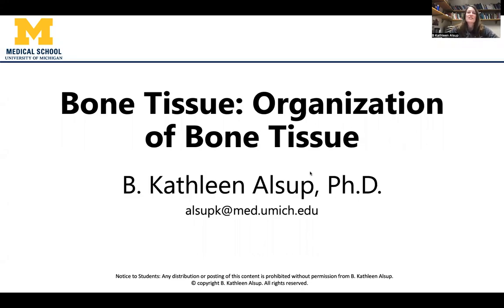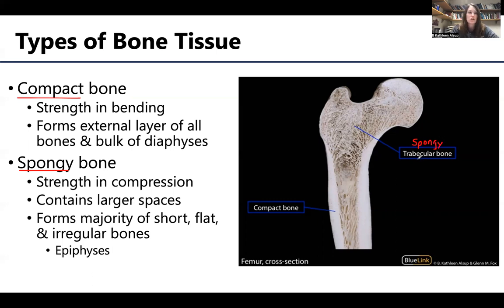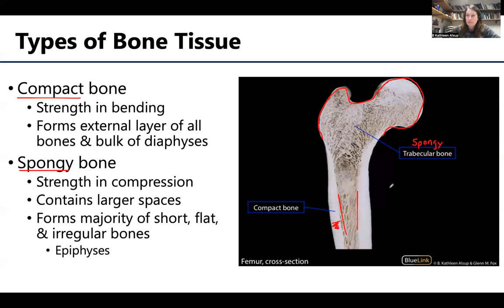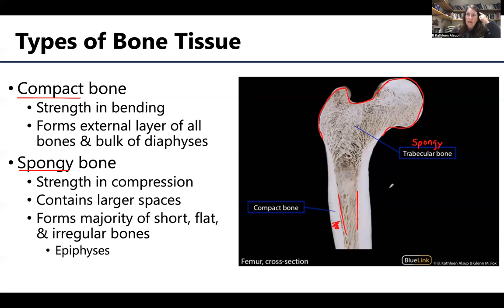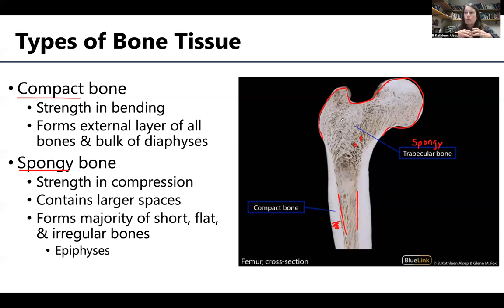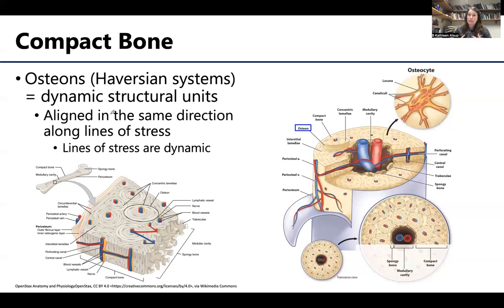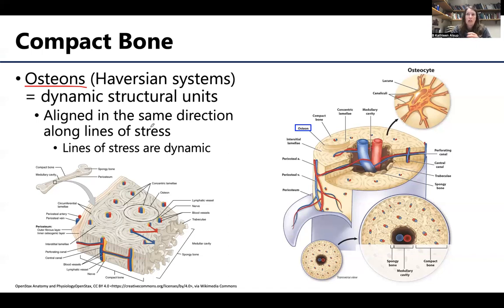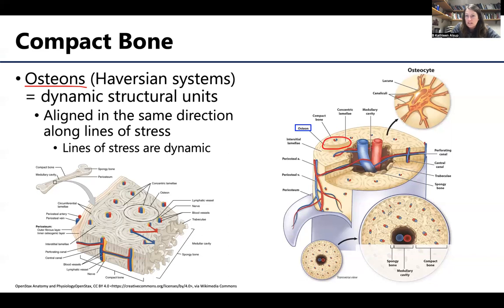MSK1:Composition of Bone